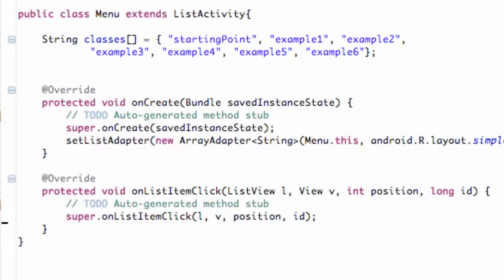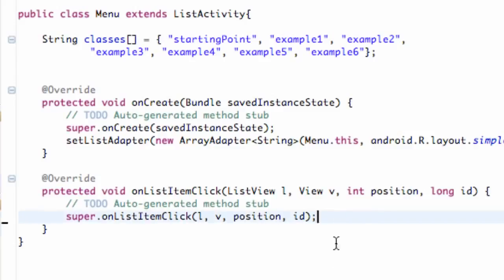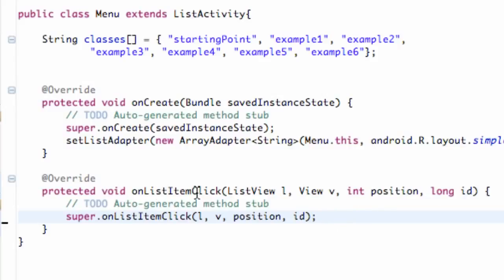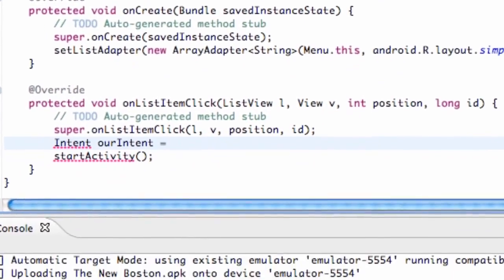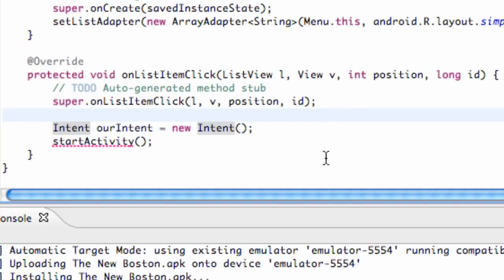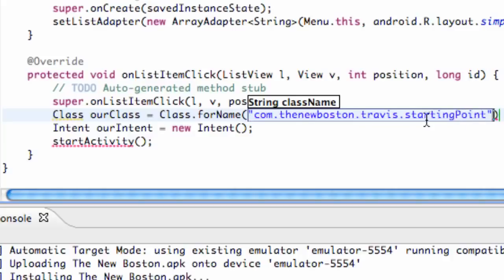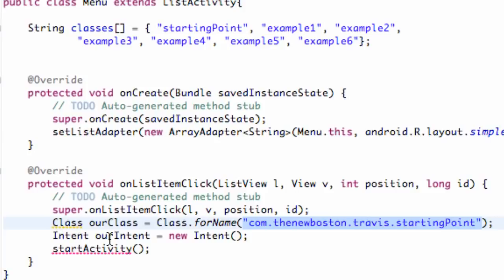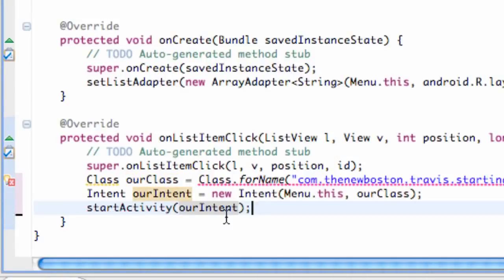Android Application Development Tutorial 20 Starting an Activity with a Class Object